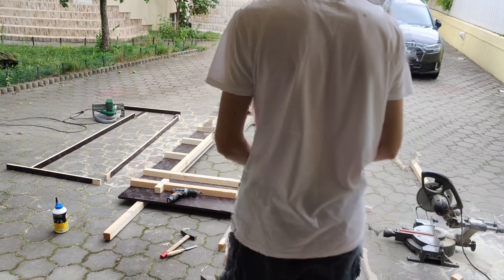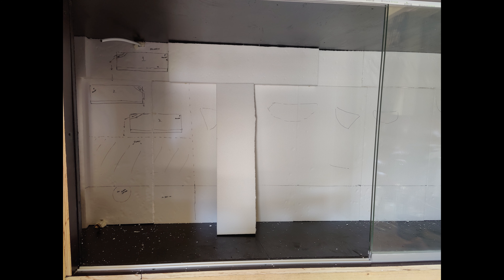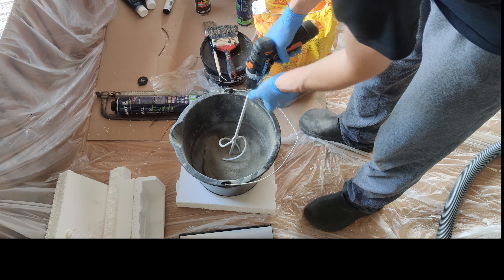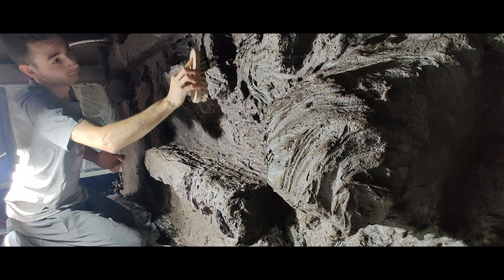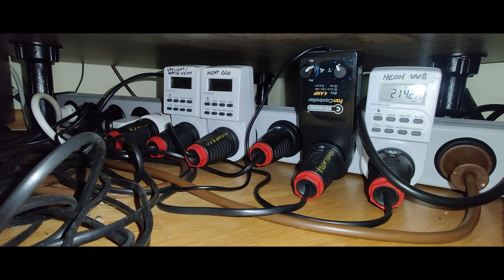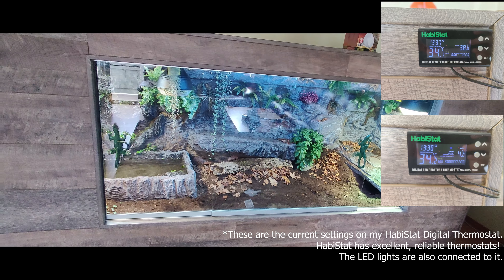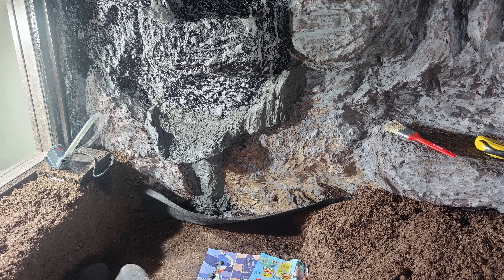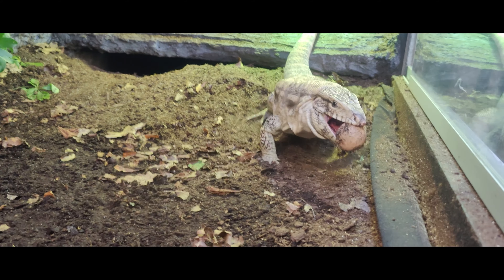Bioactive Tegu Terrarium - Episode 3 - Custom Naturalistic Background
Episode 3 of 6 will discuss the process of creating a large custom, naturalistic background, hydro and thermal insulation, lights and wiring.

This is a detailed European guide to build a large bioactive terrarium,
from start to end and it can be scaled for any reptile species.

2 years of work in 6 episodes. Enjoy!